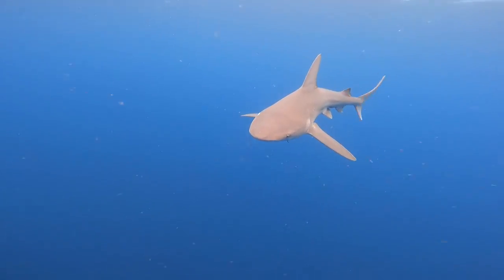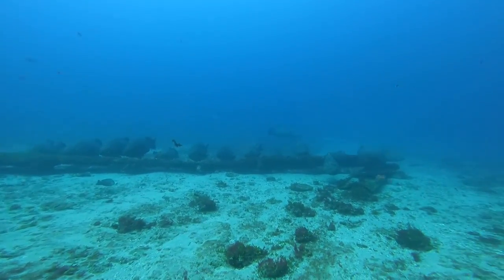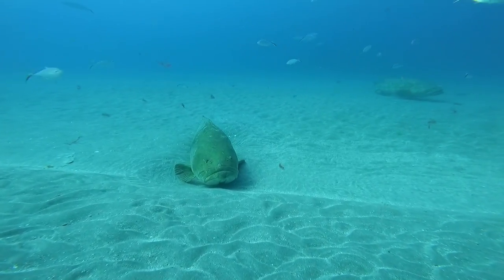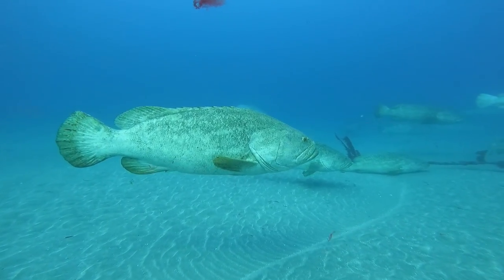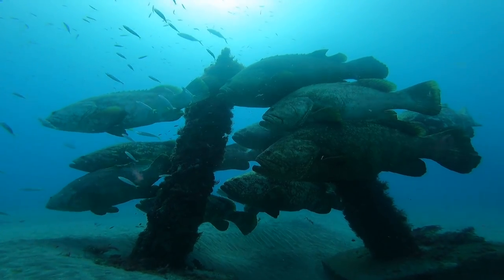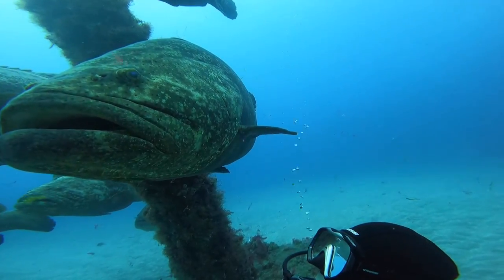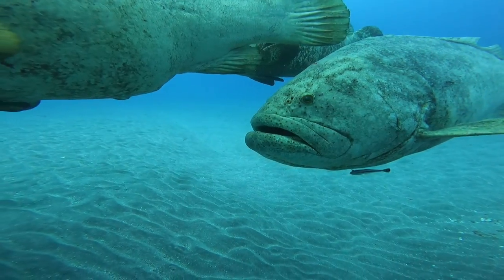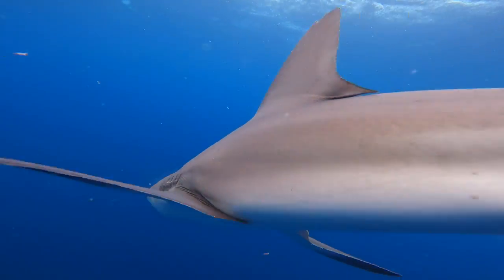MASSIVE Goliath Grouper Aggregation!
Check out the size of these Goliath groupers in Jupiter, Florida!